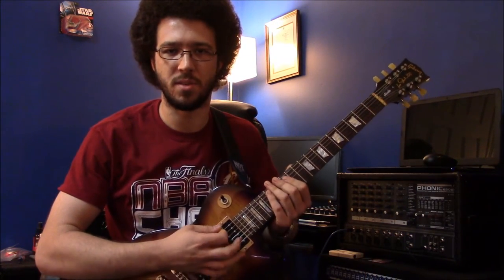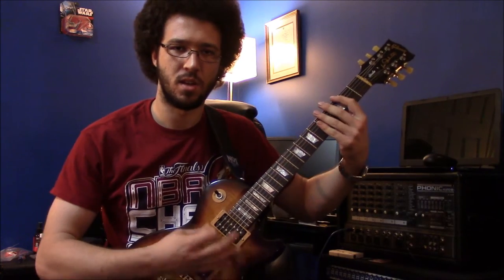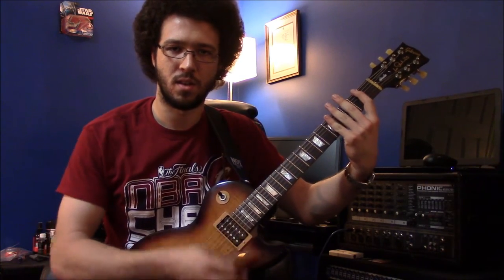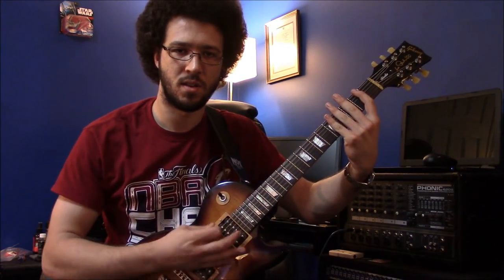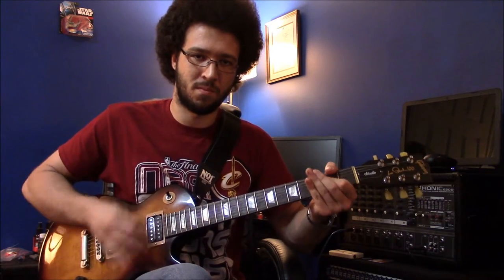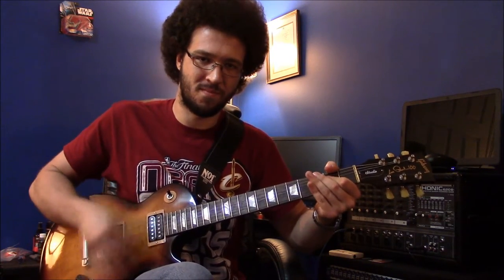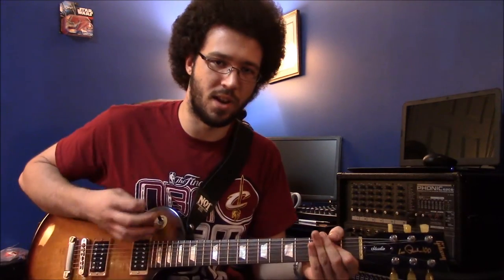Dunlop Tortex .73mm Guitar Pick Review & Demo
In this video I review the Dunlop Tortex .73mm guitar pick and demonstrate some of its tone.